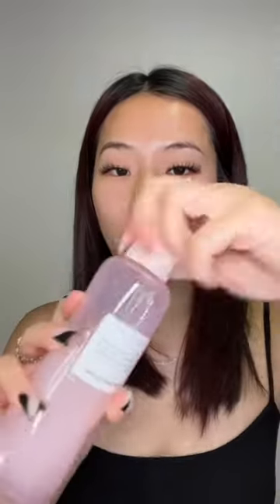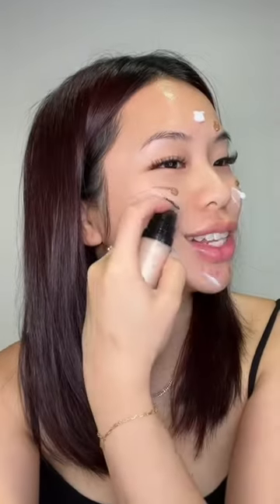Following Tiktoker Katie Fang Makeup Routine😰